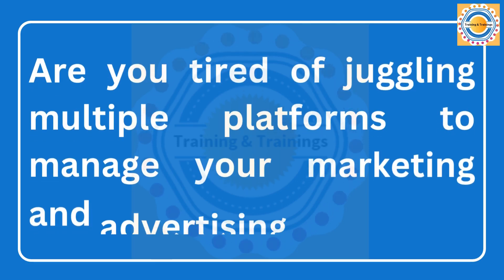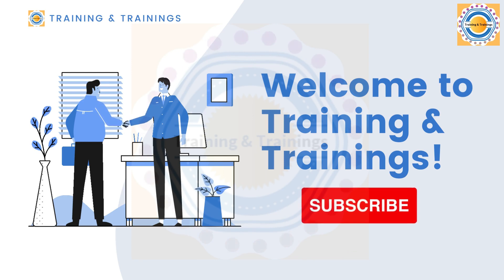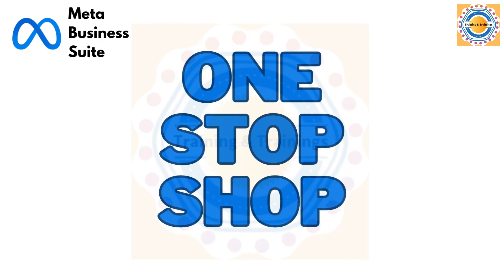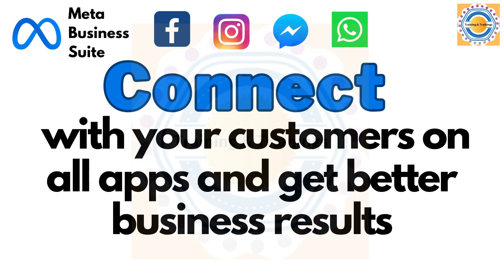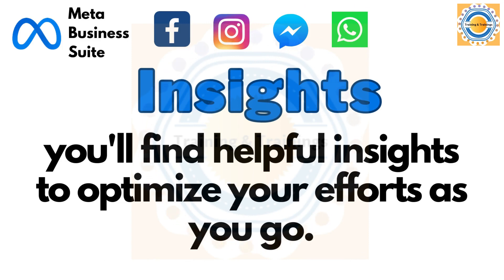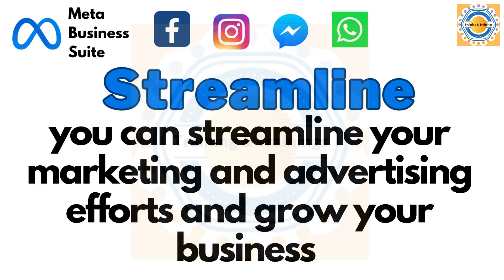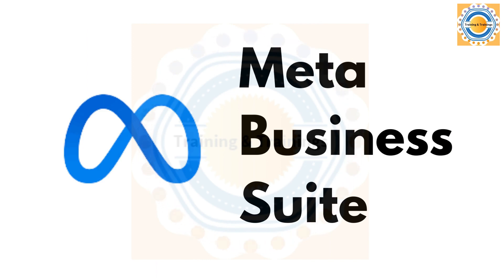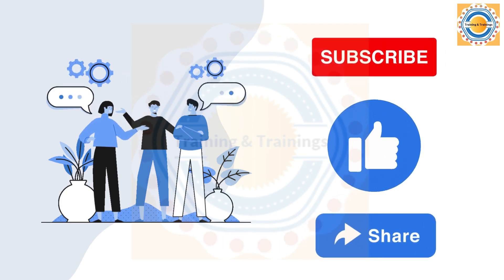Facebook Meta Business Suite | What is Meta Business Suite | Social Media Marketing with Meta Suite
Meta Business Suite is a complete social media management tool for Facebook and Instagram. With this native tool, you can do everything from creating and scheduling content to responding to engagement to analyzing insights. You can also plan organic campaigns, run ads, and organize assets.